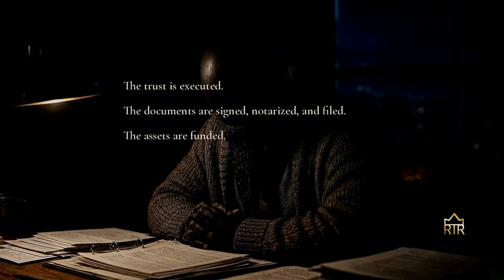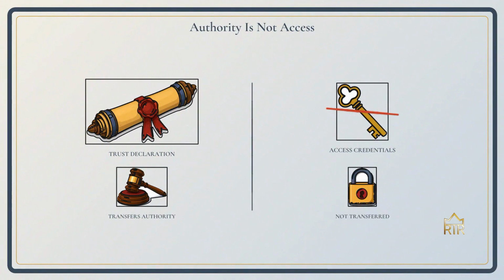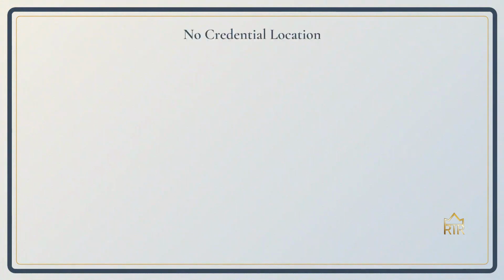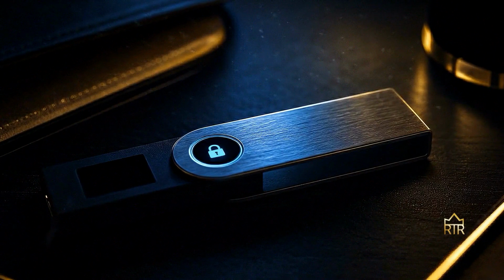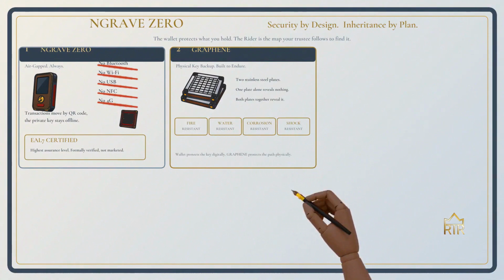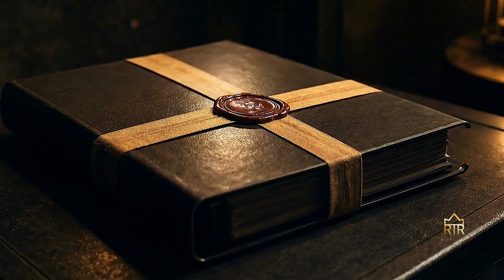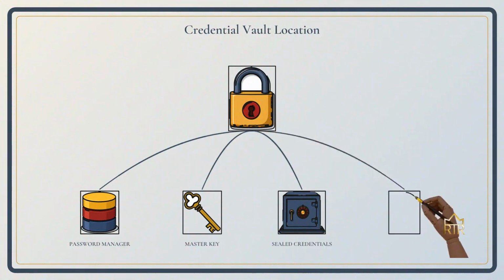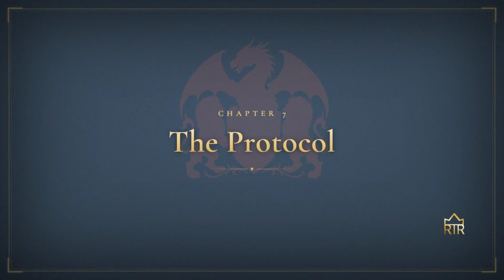How to Pass Crypto to Your Family Without Losing It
When you die, your crypto doesn’t move like a bank account.

There’s no customer service line.
No password reset.
No branch manager who can unlock it after probate.

If your family can’t find your hardware wallet, the small device that keeps your crypto offline, the money may already be in trouble.

And if they do find it, but don’t know the recovery steps, they still may not get in.

A will doesn’t fix that.
A trust by itself doesn’t fix that.

Legal authority is not the same thing as access.

That’s the part most families miss.

They build the trust.
They name the trustee.
They think everything’s covered.

But a trust can’t protect what it can’t find.
And a trustee can’t open what nobody taught them how to reach.

That’s the missing link.

Your crypto.
Your online accounts.
Your recovery phrases.
Your hardware wallet.
Your passwords.
Your two-factor codes.

All the private doors your family may need after you’re gone.

Your successor trustee can have the binder.
They can have the death certificate.
They can have full legal authority.

And still hit a wall.

Because the wallet’s hidden.
The code was never written down.
The backup’s in the wrong place.
The account exists.
The value exists.
The trustee exists.

But the path is gone.

That’s why the Digital Rider was created.

The Digital Rider is a sealed handoff document. It tells your successor trustee how to locate, access, and recover digital assets without putting private keys, passwords, or recovery steps inside your public estate documents.

It isn’t the money.
It isn’t the wallet.
It isn’t the key.

It’s the map.

By the end of this episode, you’ll understand how to leave your digital assets in a way your people can actually follow.

Because “I had a trust” doesn’t help your family if the whole thing is locked behind a device nobody can find.

House of Rāsolve teaches Black families the private systems that protect what they built.

[ THE DIGITAL RIDER ]

The Digital Rider is the sealed handoff document for your crypto, online accounts, hardware wallets, and digital assets.

It gives your successor a path.

You fill it out once.
You update it when something changes.
You seal it with the trust records.
You don’t leave your family guessing.

Protocol Command Kit
Every House of Rāsolve protocol in one bundle:

A lot of crypto sits on exchanges for two reasons.

One, people don’t know better.
Two, they think self-custody costs too much.

Both excuses are gone.

Here are two tiers of the same move.

NGRAVE ZERO
The premium tier.

NGRAVE ZERO is fully air-gapped. That means it signs transactions without WiFi, Bluetooth, NFC, or USB. It uses QR codes instead.

It also uses an EAL7-certified operating system and pairs with GRAPHENE, a stainless-steel backup system built to protect your recovery key.

This is for the person who wants the higher-security lane and is serious about custody.

SafePal S1
The accessible tier.

SafePal S1 is a lower-cost air-gapped hardware wallet that also uses QR code signing.

This is the budget path for getting crypto off an exchange and into your own custody.

Paid partnerships.

If this helped your family: $THEReal4Real

Educational use only. Not legal, tax, cybersecurity, custody, or financial advice. Verify all actions against your jurisdiction and qualified professional review.

Every digital asset plan needs an access plan.

Start with the Rider.

Sources, the statutes this episode is built on
California Probate Code 8200, custodian must lodge the will with the court
California Probate Code 871, definitions for fiduciary access to digital assets
California Probate Code 879, custodian disclosure to a trustee not the original user
California Probate Code 880, fiduciary authority does not compel passwords or decryption
Uniform Law Commission, Revised Uniform Fiduciary Access to Digital Assets Act